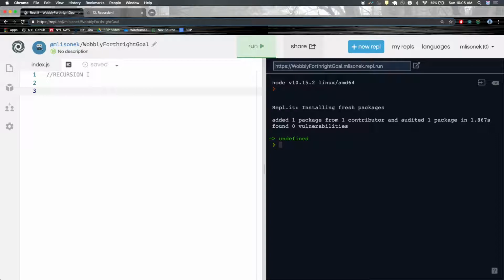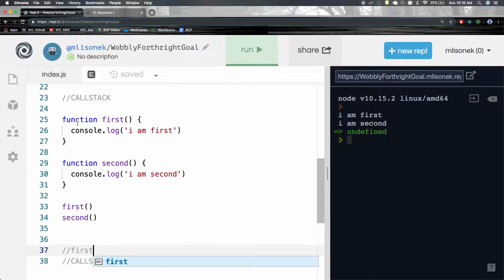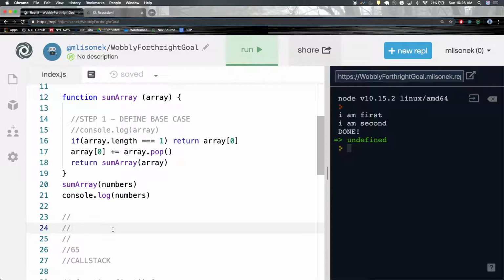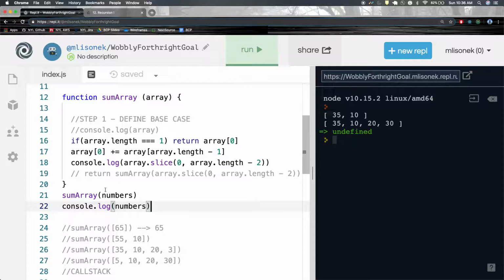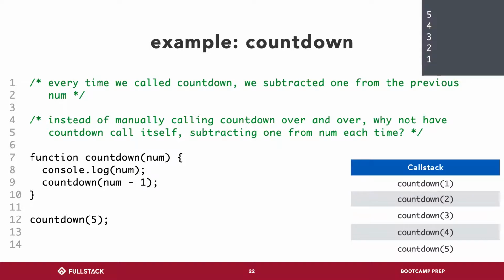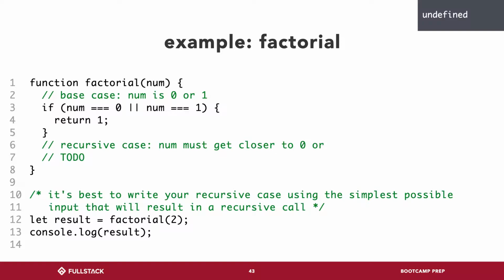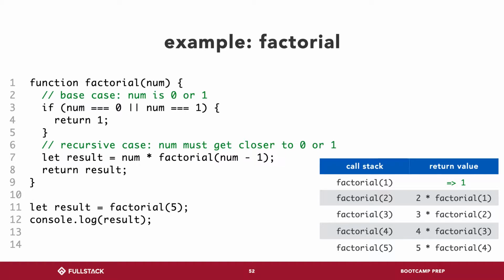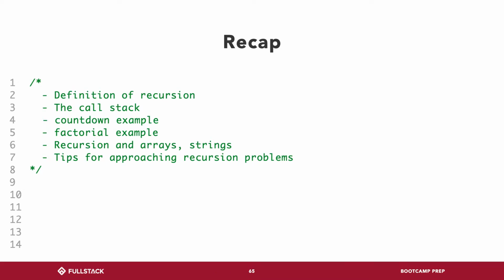Recursion 1 1905 BCPWK